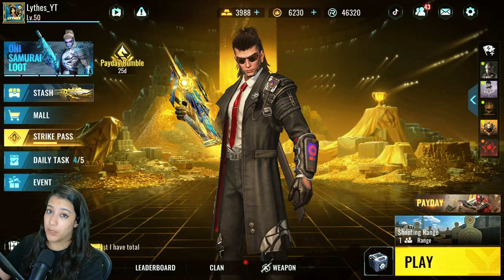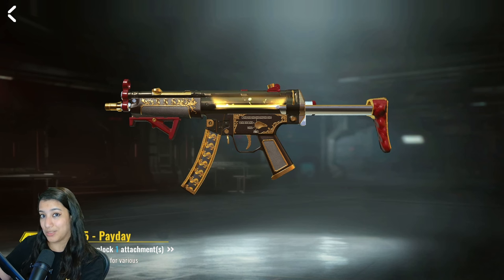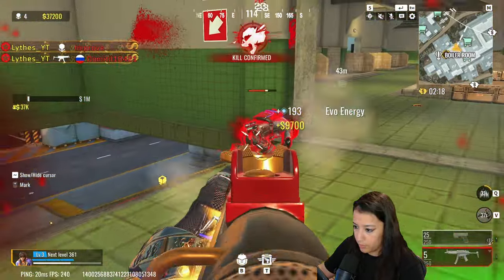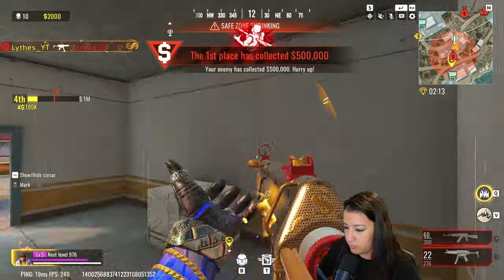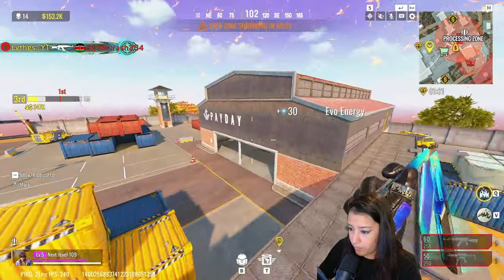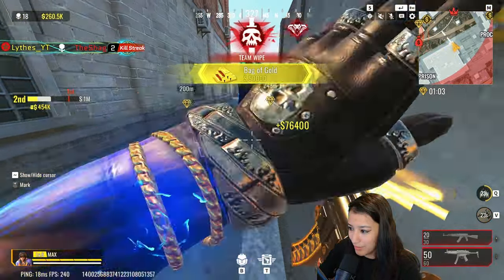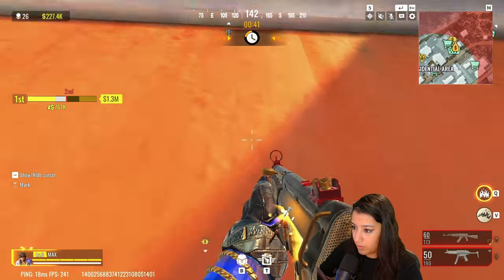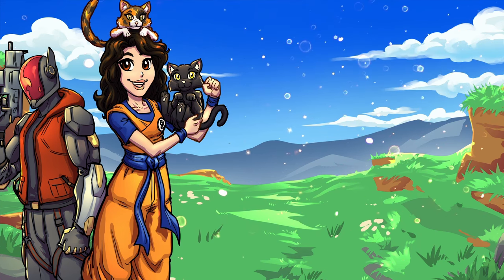NEW Free MP5 PAYDAY is INSANE in Bloodstrike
In today's video we clain the brand new PAYDAY MP5 Skin. This skin is really really nice and you can grab it for free along with some other rewards. IN today's Video i show what those rewards are and I also show the new skin, the upgrades and some PAYDAY Gameplay. Hope you enjoy!

00:00 - Intro
00:39 - Free Rwards
01:16 - FREE MP5 Skin
02:28 - PAYDAY Gameplay